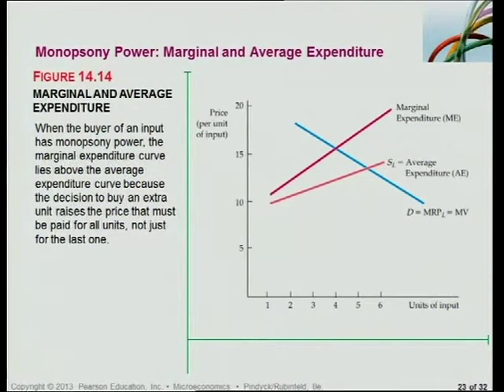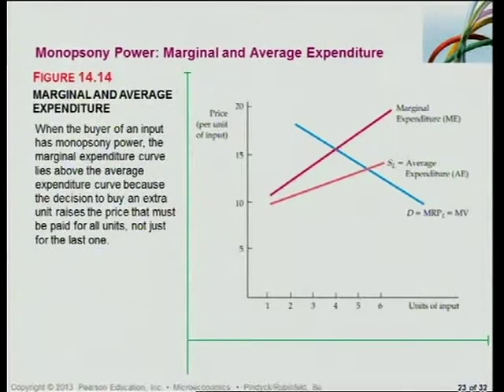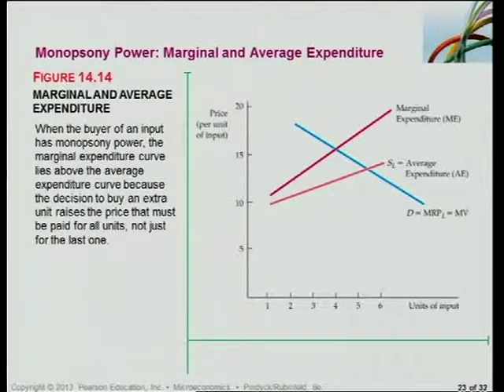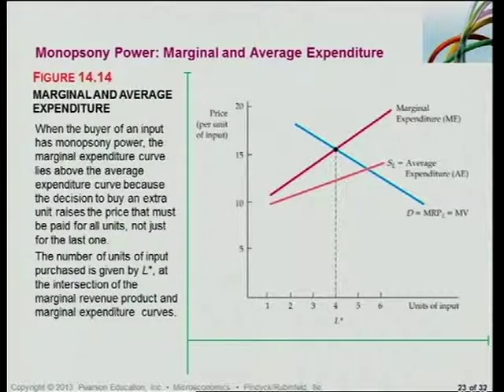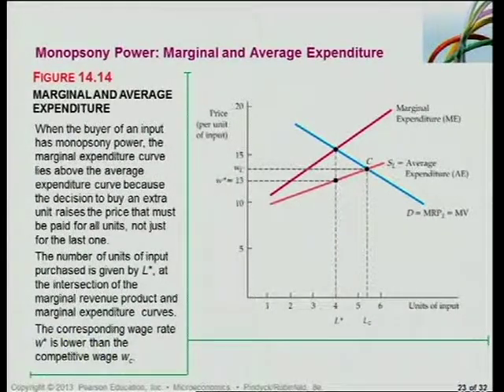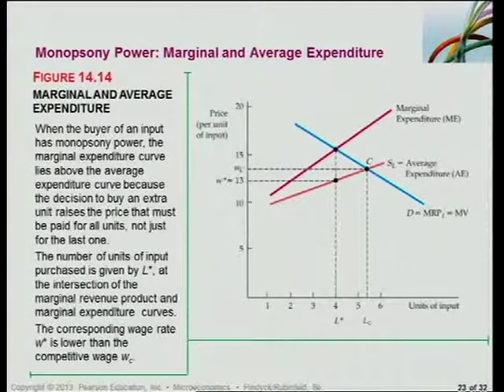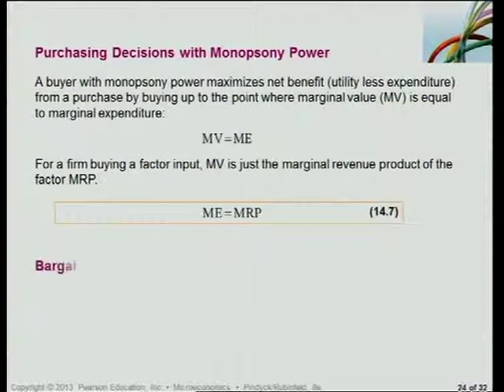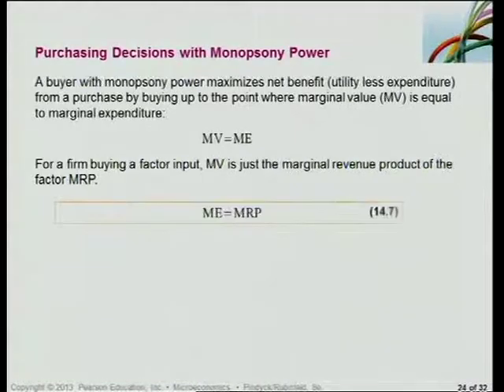VTS 05 1